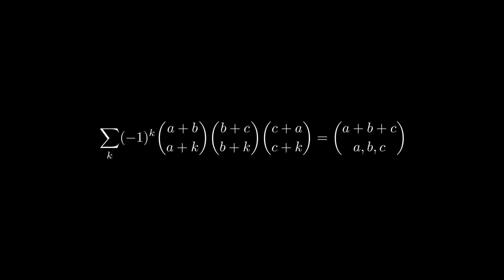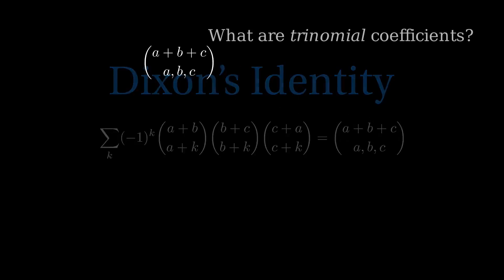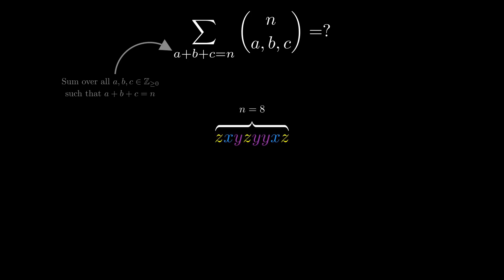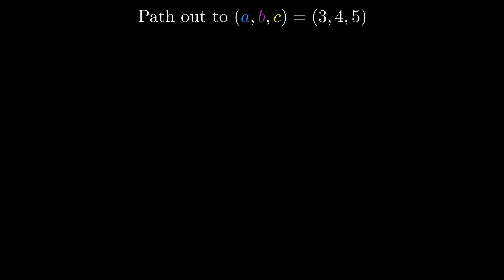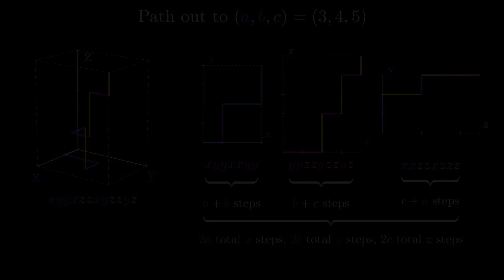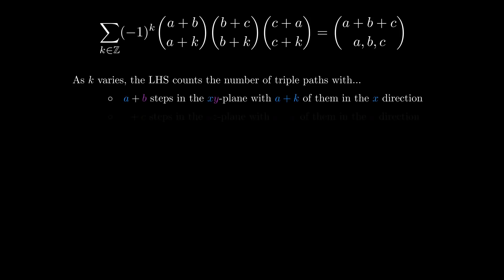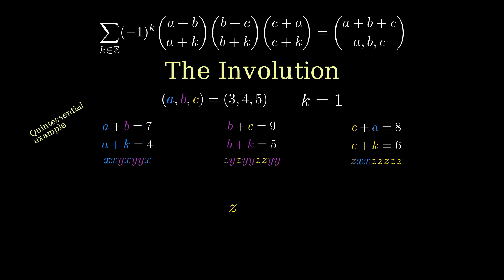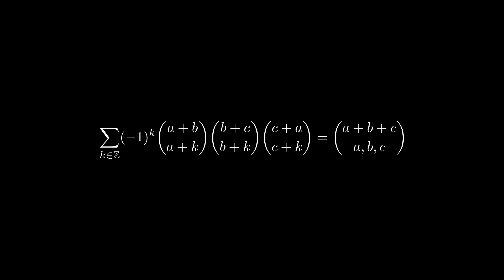Dixon's Identity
We prove Dixon's Identity using an elementary sign-reversing involution with exceptions. We also give combinatorial interpretations for binomial and trinomial coefficients.

Timestamps:
0:00 - Introduction
0:33 - D.I.E Recap
1:20 - Attribution
1:45 - Trinomial Coefficients
4:18 - Trinomial D.I.E. proof
5:42 - Triple-paths
7:45 - Dixon's Identity: Description
10:56 - Dixon's Identity: Involution
12:46 - Dixon's Identity: Exceptions
13:33 - Outro